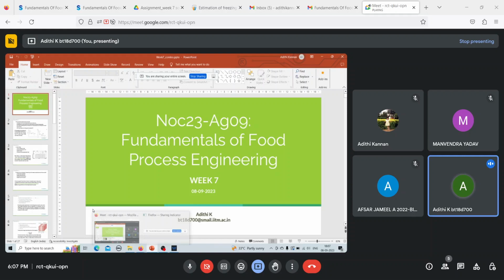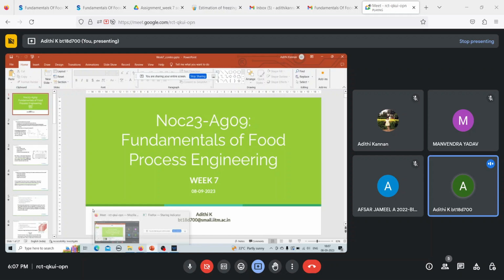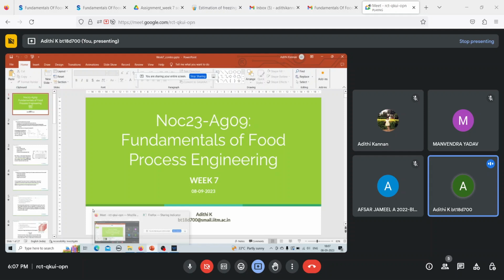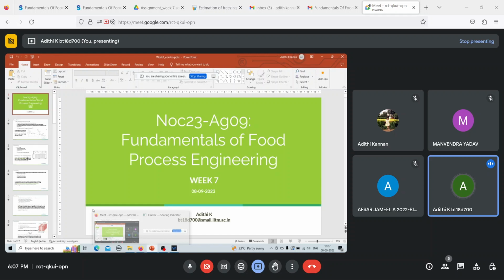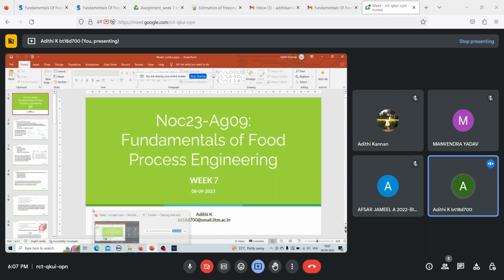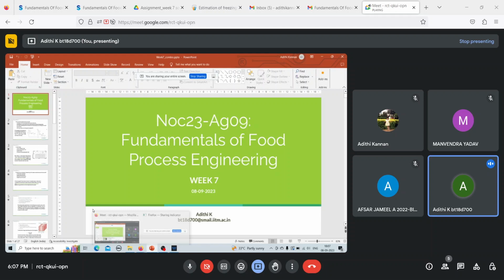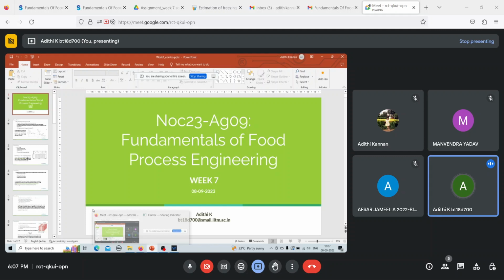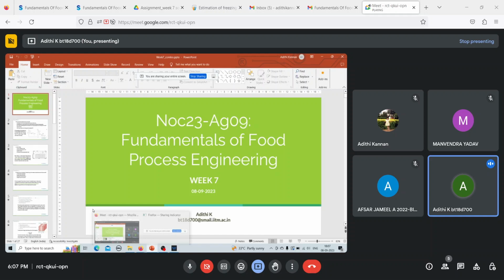Fundamentals of Food Process Engineering 2023 Week 7 Problem Solving Session